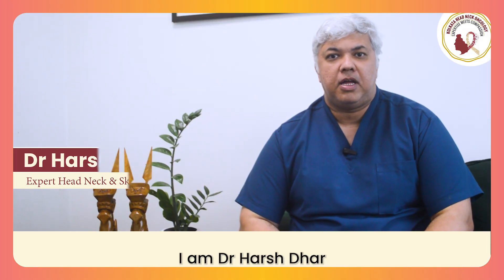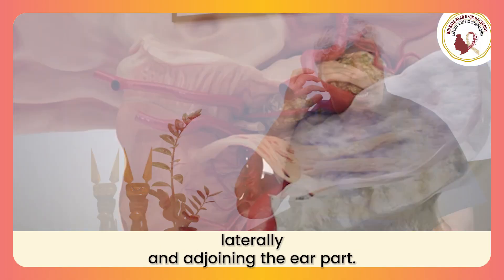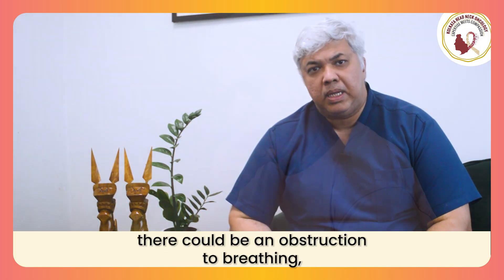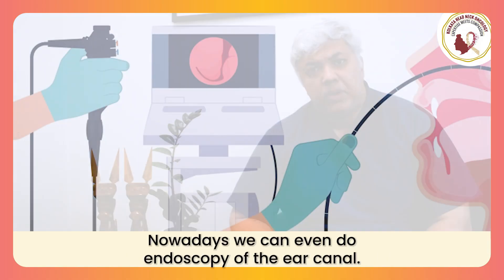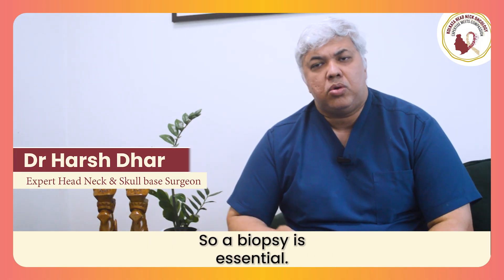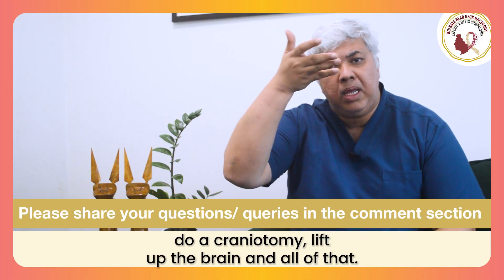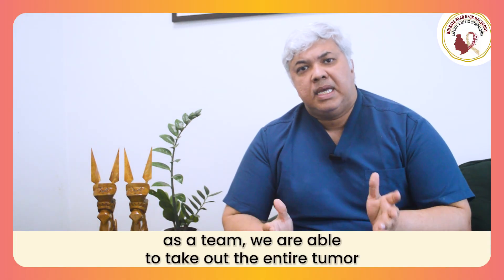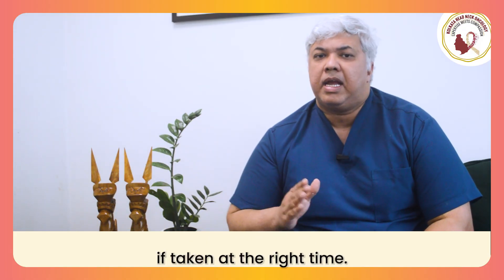Understanding Skull-Base Tumours | Why Early Diagnosis Matters | Dr. Harsh Dhar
Why is early diagnosis crucial for Skull-Base Tumours?
In this detailed video, Dr. Harsh Dhar, Consultant Head & Neck Oncosurgeon, explains the complexities of skull-base tumours that occur at the base of the brain and face.

What You’ll Learn in This Video:

What skull-base tumours are and why they are so intricate
~How tumour type, location, and level determine the diagnostic roadmap
~The importance of proper imaging tests and biopsy methods
~Initial symptoms that should not be ignored
~Why early diagnosis changes the treatment and recovery outcomes

Expert Insight: Dr. Dhar highlights how timely and accurate diagnosis can guide the right management plan for better results.